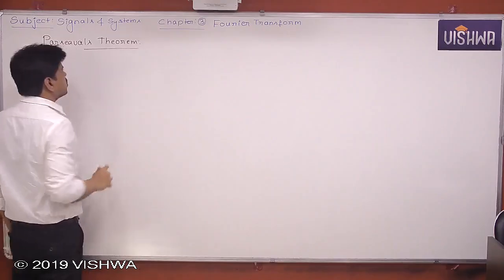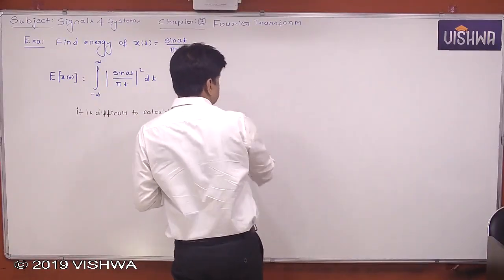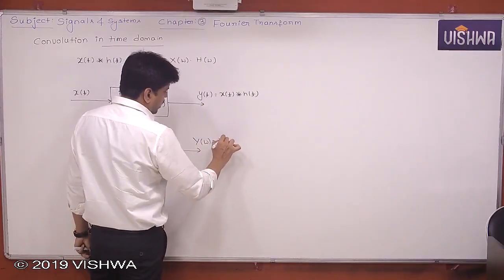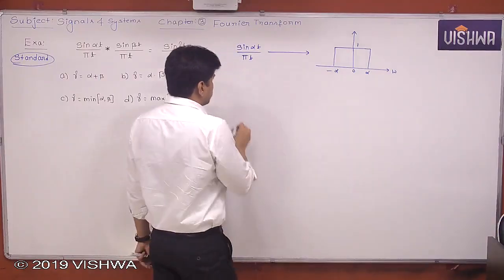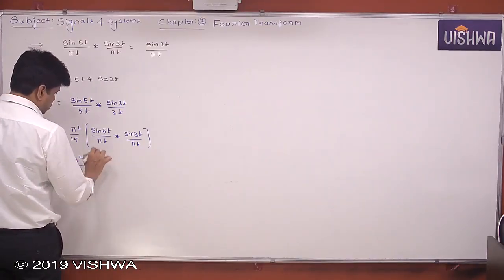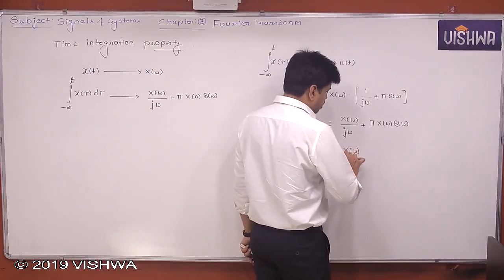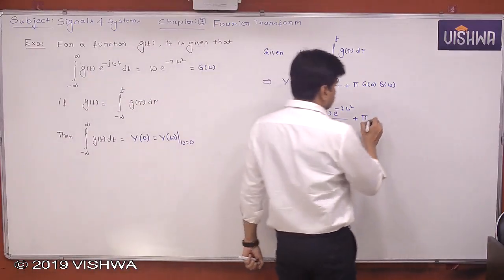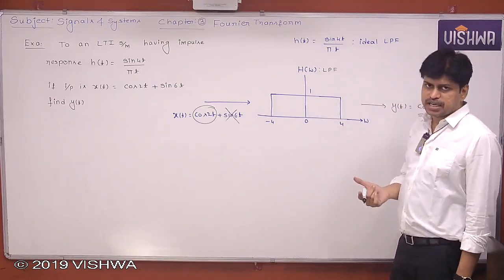GATE 2026 | Signals & Systems | Convolution in Time Domain | Prof. Ram Mohan